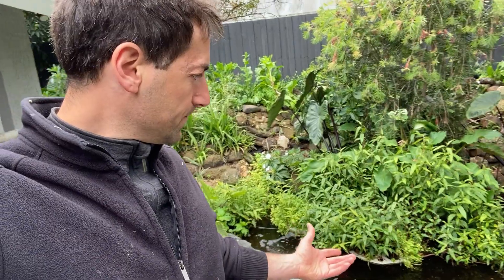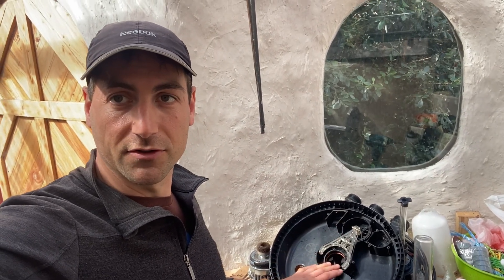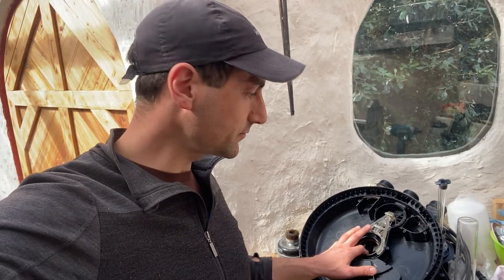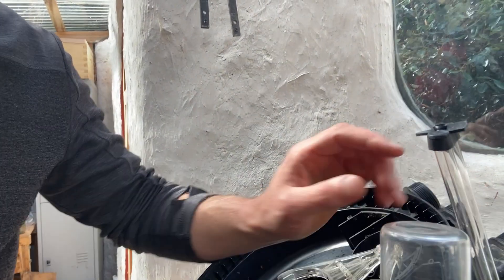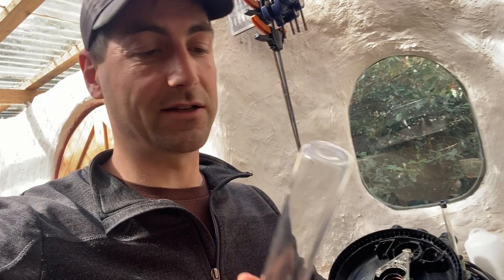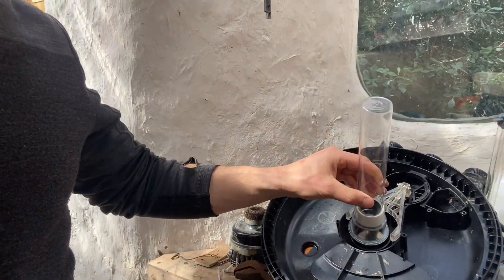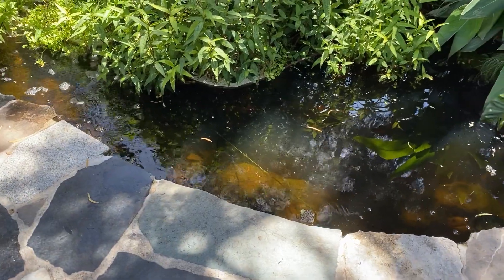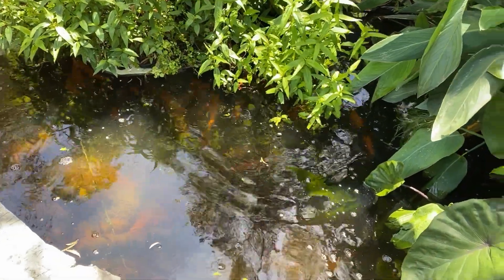Keep your pond water clear | UV filtration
Do you have a pond with green/cloudy/murky water? Here is a way to keep your water very clear. With this simple test you clearly see the impact of the UV filtration on water clarity.
I personally don't leave the device on but turn it on when I see the water clarity reducing.
If you share the desire to grow sustainable, healthy and tasty food in your backyard thank to aquaponics, feel free to join the aquaponics revolution movement there

Salut!
Jonathan